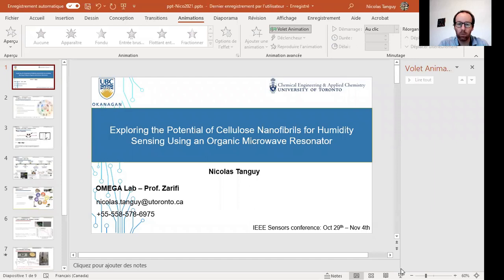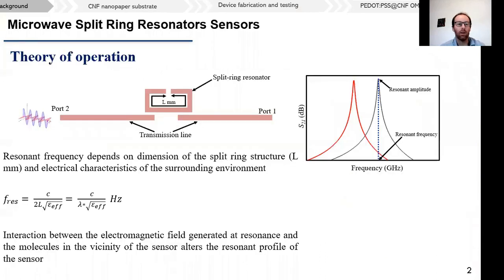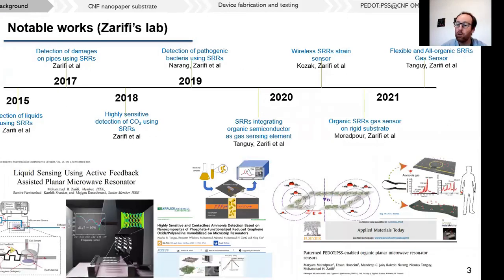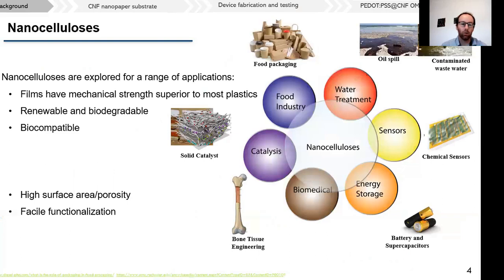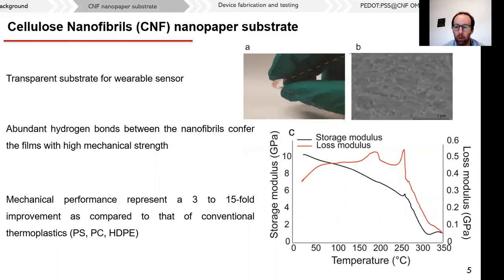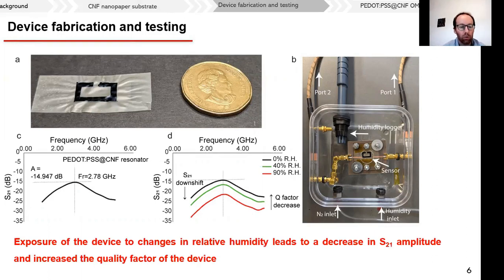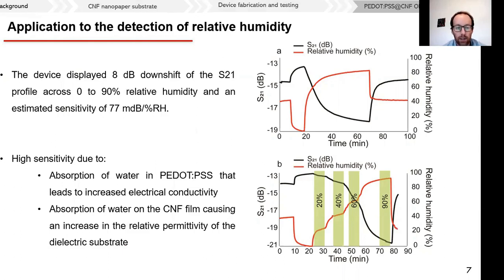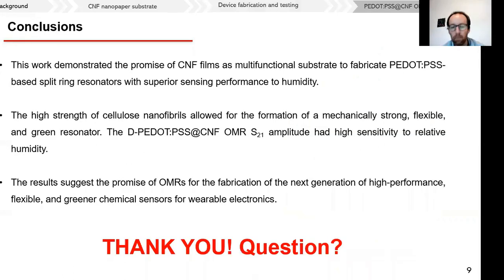Exploring the Potential of Cellulose Nanofibrils for Humidity Sensing Using an Organic Microwave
Title: Exploring the Potential of Cellulose Nanofibrils for Humidity Sensing Using an Organic Microwave Resonator

Author: Nicolas Tanguy{1}, Maryam Moradpour{1}, Mandeep Jain{1}, Ning Yan{2}, Mohammad Hossein Zarifi{1}

Abstract: In this paper we report a novel organic microwave resonator (OMR) humidity sensor fabricated by patterning electrically conducting polymer (PEDOT:PSS) on a flexible cellulose nanofibrils (CNF) film. The measured transmission coefficient (S21) of the OMR showed a resonant frequency at 2.78 GHz and a resonant amplitude of -14.947 dB. Exposure of the device to increasing relative humidity levels (from 0 to 90%) downshifted the S21 amplitude and increased the quality factor. This was due to concurrent absorption of moisture in the CNF film and interactions between water molecules and PEDOT:PSS. The devised flexible OMR sensor further demonstrate the promise of organic microwave devices for next generation chemical sensors.